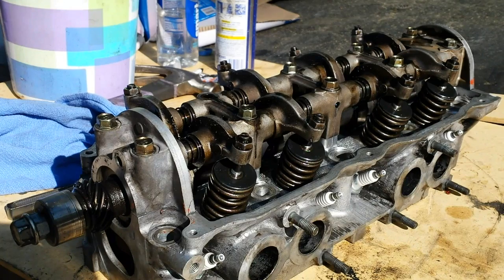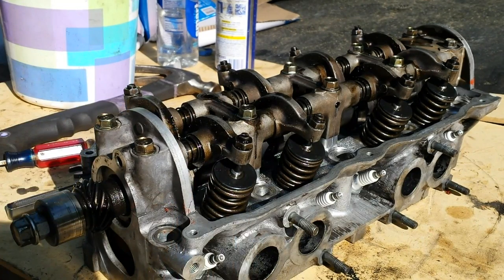How To Adjust Valve Lash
Valve lash stock is set at .008" which is WAY too much. So i set mine to .003" and never had a problem, and its quiet. I didnt mention to do this while engine is warm.